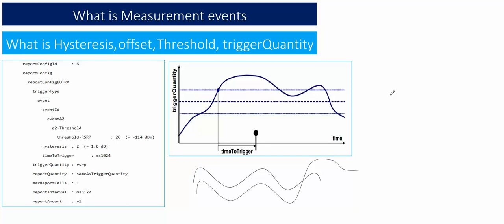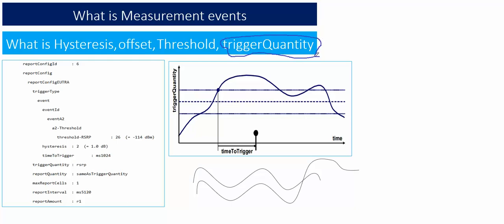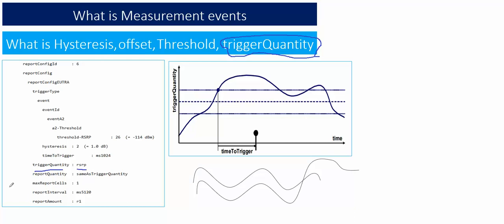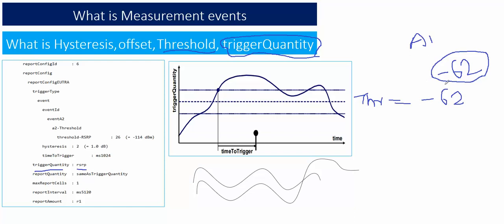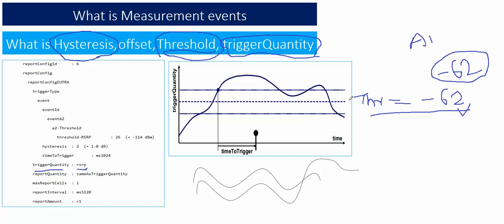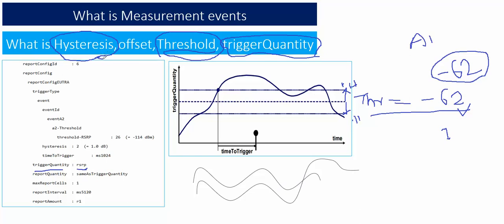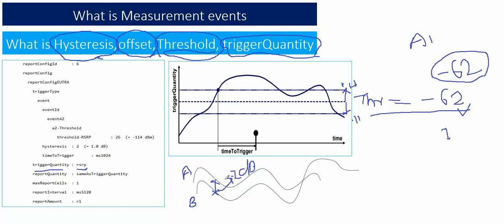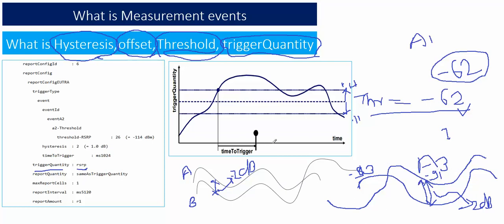Measurement events Part 1 || Hysteresis || offset || Threshold || triggerQuantity